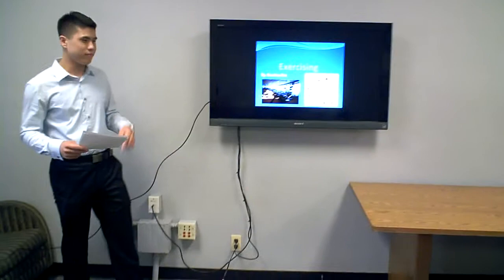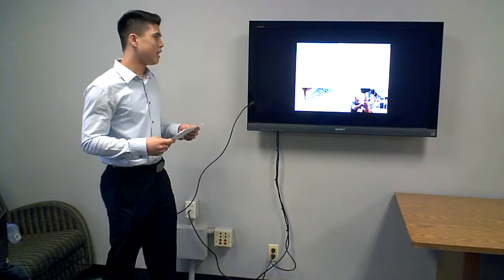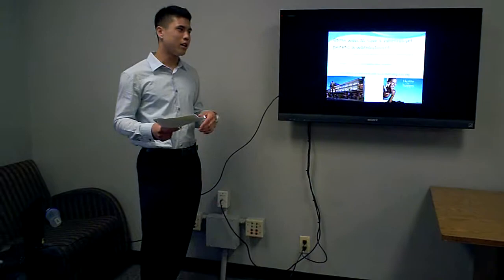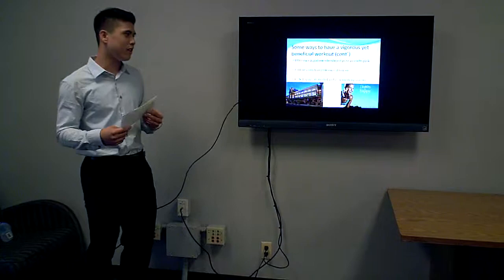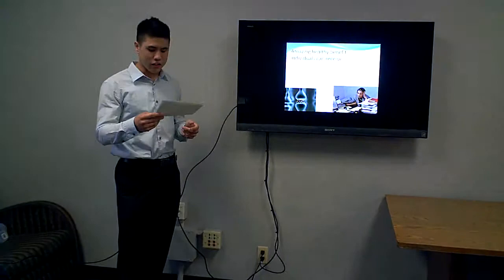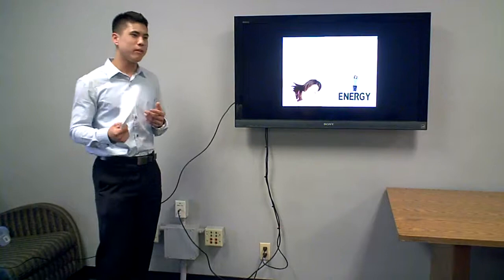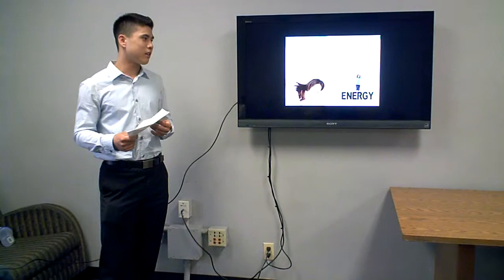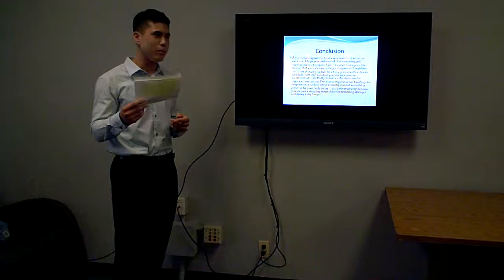Exercising persuasive Speech